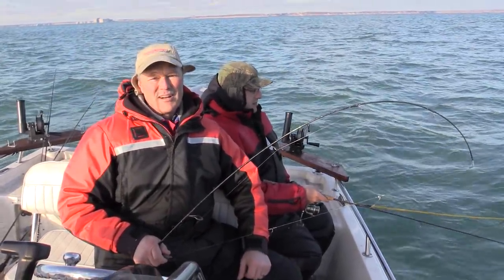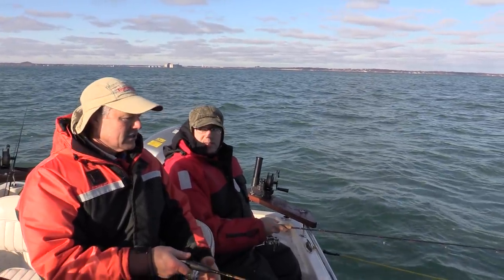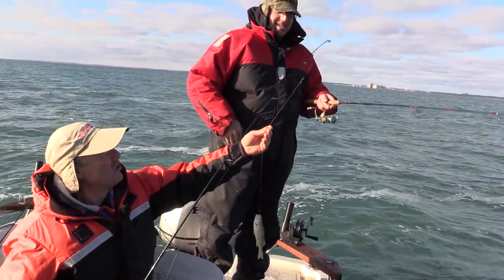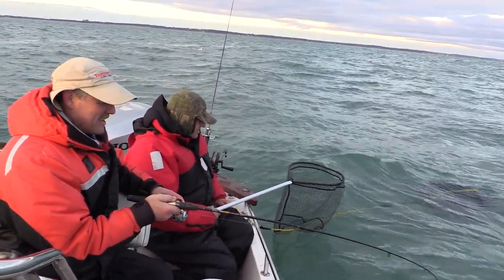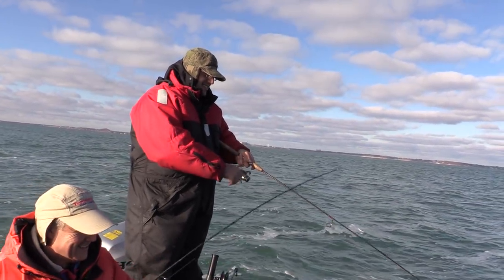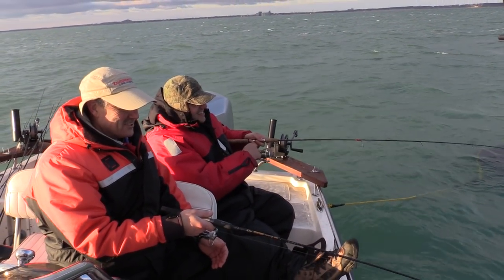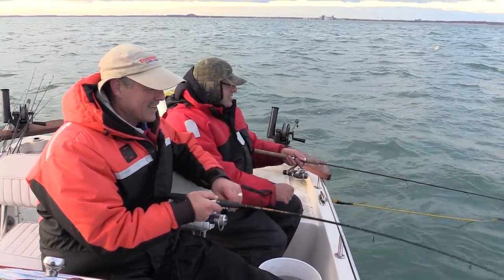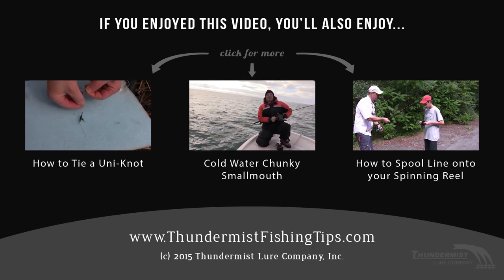Perch Fishing with Live Minnows - Using the T-Turn Bait Rig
We are fishing in Lake Erie out of Port Colborne today, and we're running a double T-Turn rig for perch. We use a 2 T-Turn rig, which will eventually be available for sale early 2016. This particular t-turn rig we refer to is a pan-fish rig - perfect for perch! For bait we're using live minnows.

The sinker we have on is 1.5oz, and we're fishing in 65 feet of water. The heavy sinker is getting us down to the bottom real quick, and will keep our lines as vertical as possible, which helps us keep more control over our line while drifting along for those perch. We're using two drift socks to keep our drift nice and slow, but still let us cover some water.

For fun, we brought with us ultra-light rods. Which makes even the smallest of pan fish feel like a nice bass. Except for when we caught that bass.

We're also running 6 lb test line, which is a nice amount when fishing for perch.